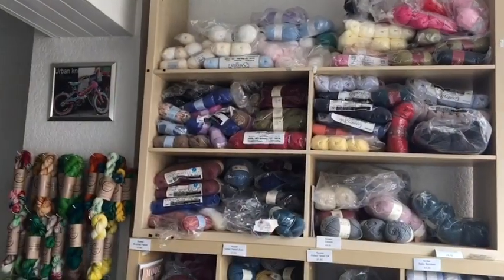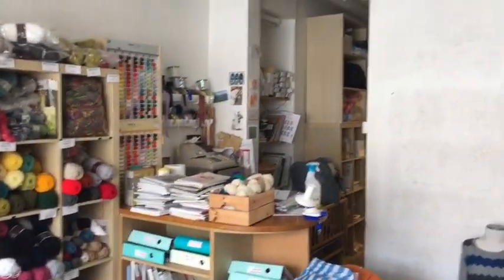Yarn N Yarns: The End of Chapter One - Y&Y Extra